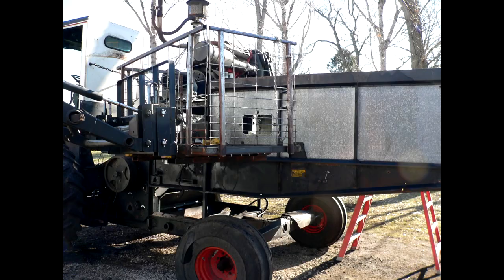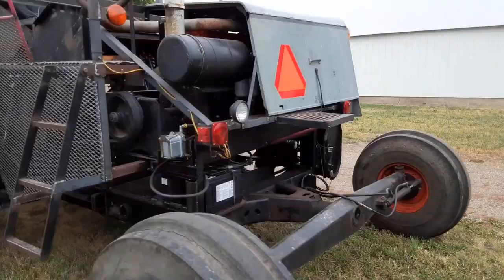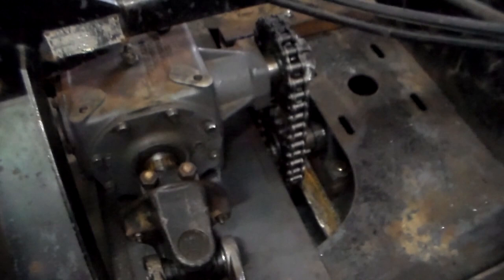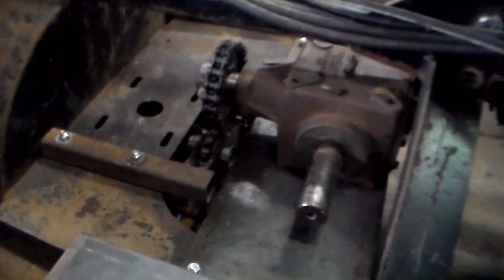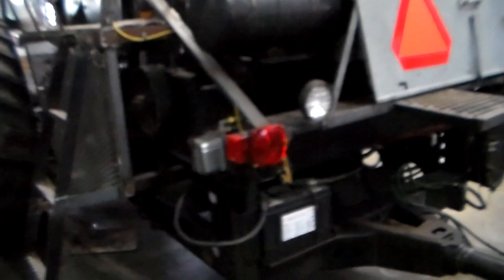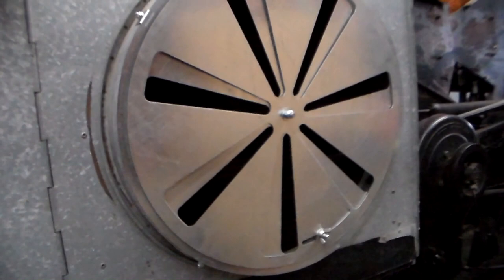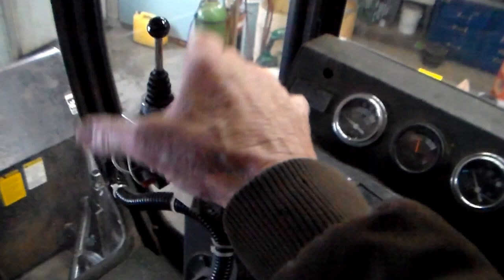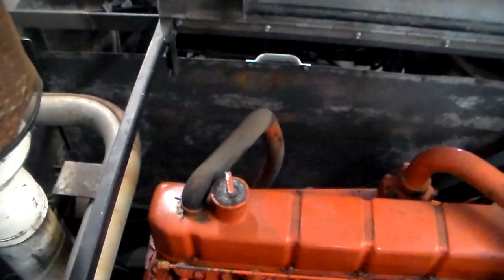Combine converted to snowblower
L2 Gleaner combine converted to a self propelled snowblower
14.00  The blower in action
Cost breakdown.
Combine 2200.00 (less 900.00 for parts sold) 1300.00
Blower                                                                       1200.00
Hydraulic hoses                                                       1300.00
Bearings & pulleys                                                     950.00
Misc.                                                                          1500.00
Wheels/tires                                                               500.00
Modify rims for correct offset                                 750.00